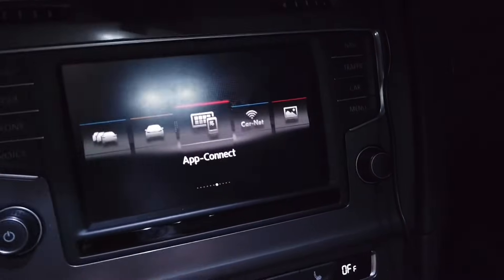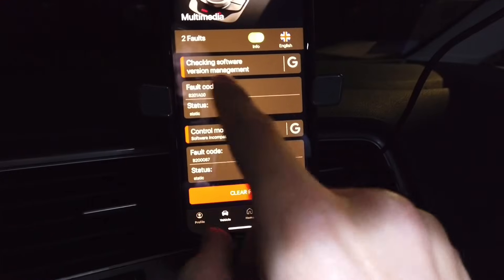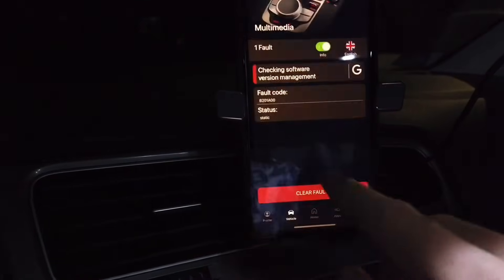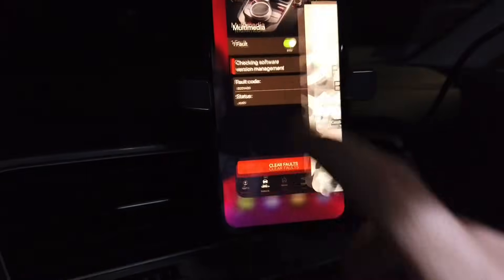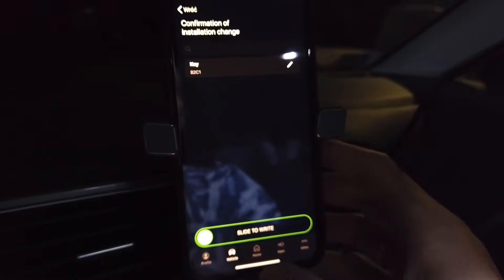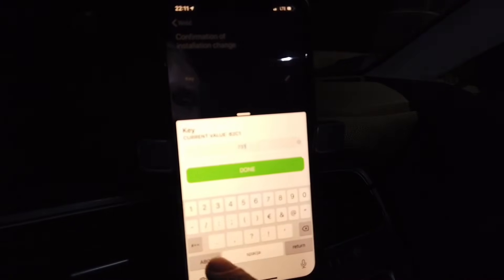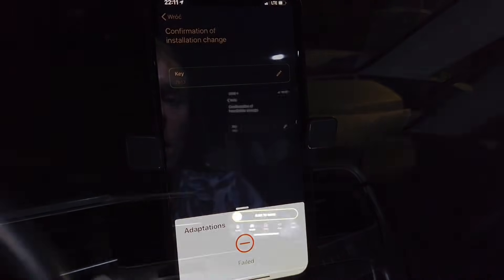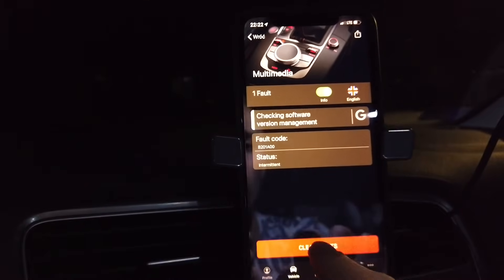Fix SVM code B201A - Checking software version management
After performing firmware update in Audi, Seat, Skoda, Volkswagen cars you will get fault code B201A about software management version. To fix SVM trouble code you need to generate and input new key code. Luckily the procedure is simple. Connect with module 5F, go to adaptation, check channel "confirmation of installation change". There's a 4-digit key over there. Just enter your old key into the I'm So XORy calculator and it will calculate new key for you.

ℹ️ Now replace your old key with the new one and save it. Change will not be visible or even it will not be accepted. But that's OK. This channels value is immediately replaced with the old one. You can tell if the new key is valid by checking if the B201A fault changed its status from static to intermittent. If so you can clear the code.

ℹ️ Fault code B201A can appear in many VAG infotainment units. Including, but not limited to: VW Discover Media, VW Discover PRO, Audi MMI MIB, Skoda Bolera/Columbus/Amundsen, MIB1, MIB2...

0:00 Checking B201A static fault
1:03 Rear old key
1:27 Calculate new key
1:57 Enter new key
2:17 Clear SVM fault code